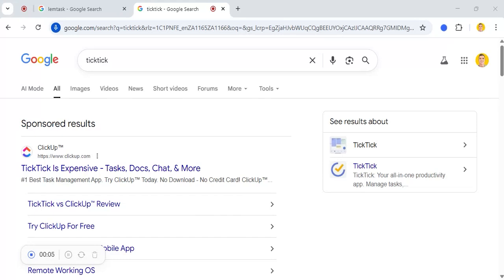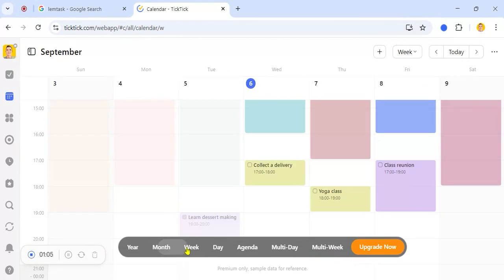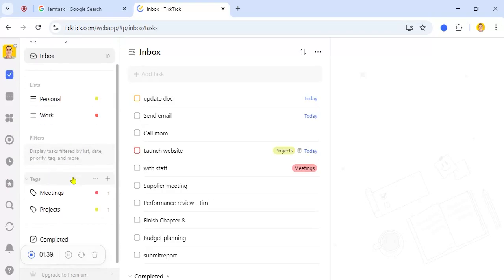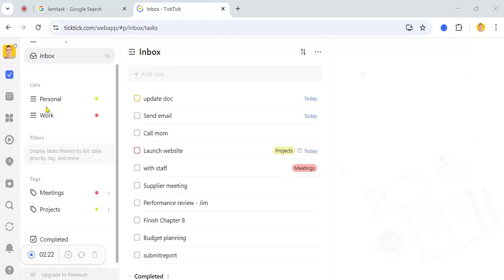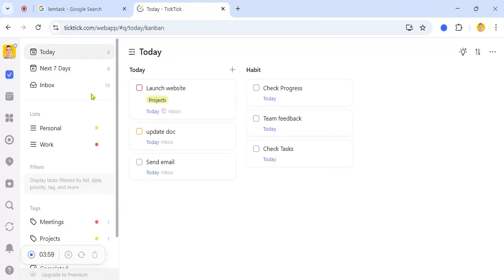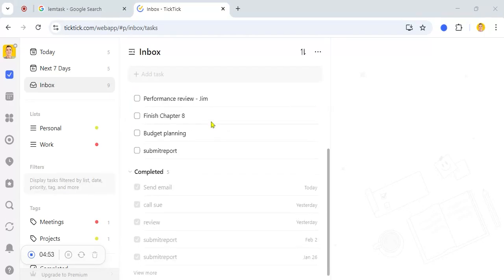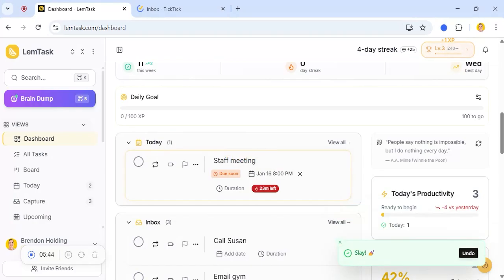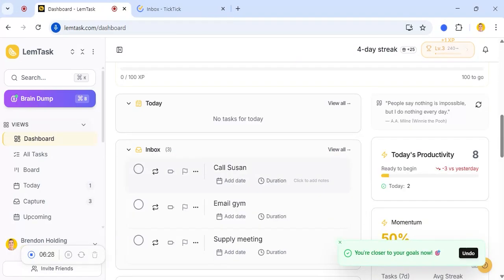How to Choose Between TickTick vs LemTask for Daily Execution | Honest Workflow Review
Hey guys! Looking to improve your daily execution with the right task manager? In this video, I’m walking you through TickTick vs LemTask, specifically from a daily execution perspective—not a feature checklist, not a power-user breakdown, but what it actually feels like to use these tools every single day when you’re trying to get real work done.

TickTick is a powerful and flexible task manager, but over time, adding features like calendars, Eisenhower matrices, Pomodoro timers, habits, tags, filters, and smart lists can quietly increase mental load. In this video, you’ll see how good features can still add friction when they all compete inside the same daily workflow, and why many users end up spending more time configuring than executing.

We’ll break down how choice overload creeps in, how customization fatigue slows momentum, and why people often abandon systems not because of discipline, but because the system becomes mentally expensive to run. Then, for contrast, I’ll show how LemTask approaches daily execution differently by removing options, limiting views, and protecting momentum through a task-first, opinionated structure.

Neither tool is “better” for everyone. They’re built for very different types of users. This video will help you decide which philosophy actually fits how you work day to day.

Chapters:
0:00 Daily Execution vs Feature Checklists
0:27 How TickTick Evolved Over Time
0:46 The Hidden Cost of More Features
1:23 Exploring TickTick Settings & Customization
1:46 When Good Features Add Mental Weight
2:00 Choice Overload in Daily Work
2:34 Why Users Quit Task Managers
2:53 How Daily Execution Works in LemTask
3:12 Fewer Views, Fewer Decisions
3:31 TickTick vs LemTask: The Real Difference